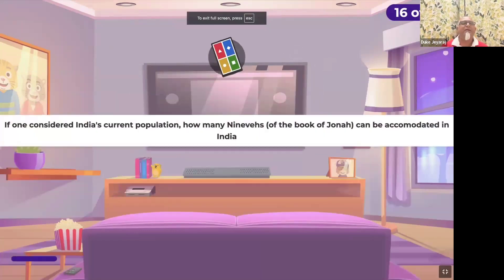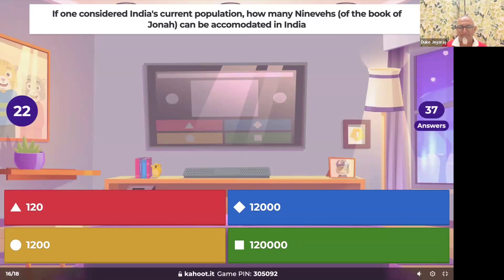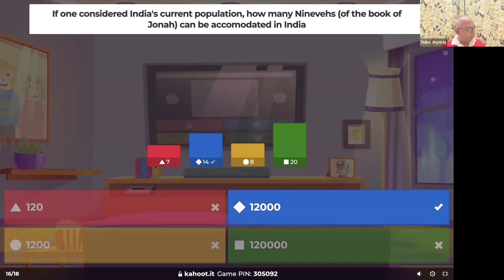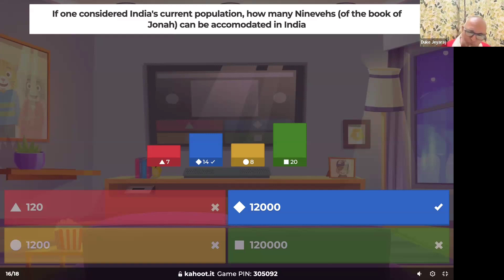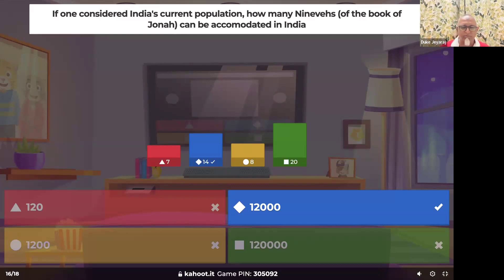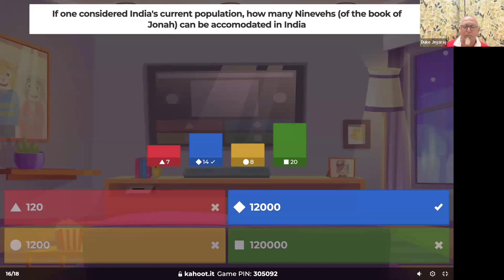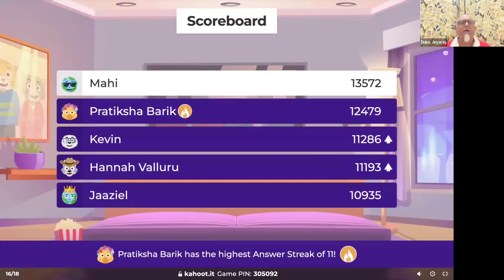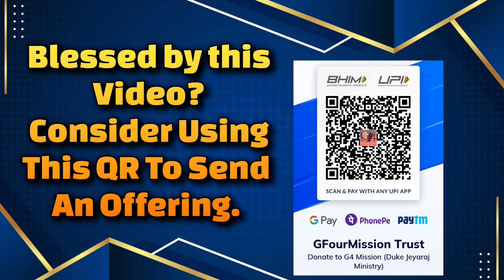Marrying Biblical Knowledge, GK, Mathematical skills in a Kahoot Bible Quiz Question | Duke Jeyaraj